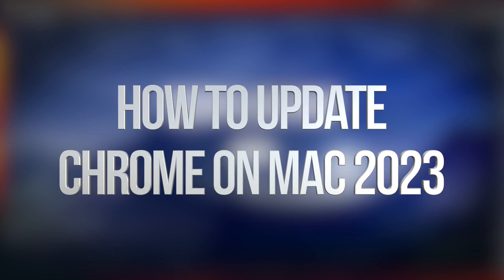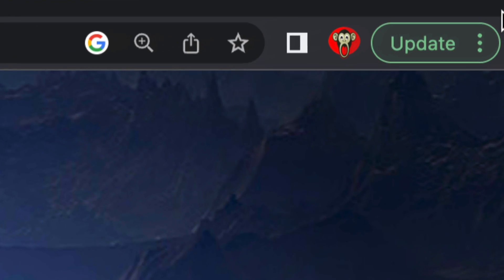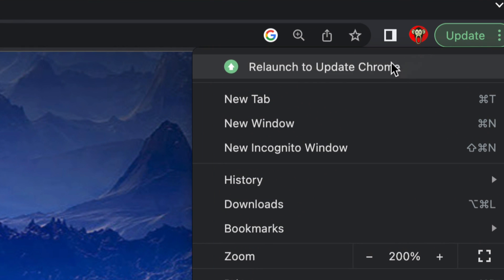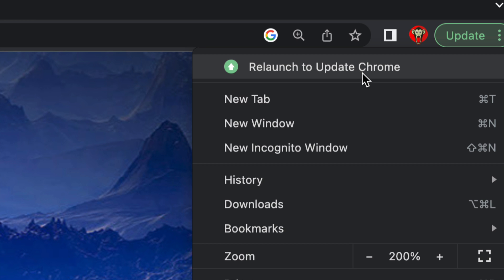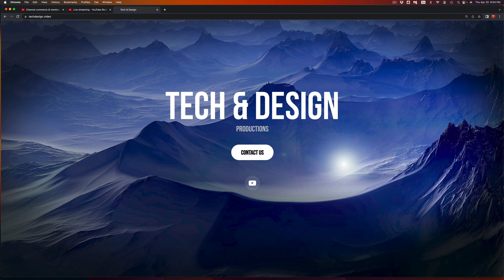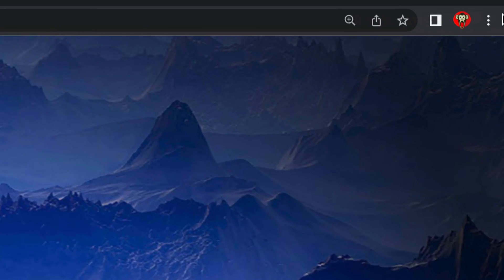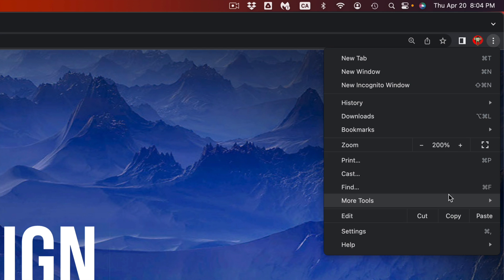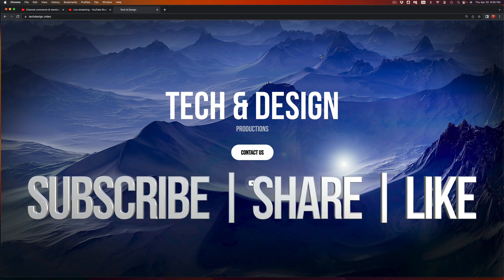How to Update Chrome on Mac 2023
Update google chrome 2023